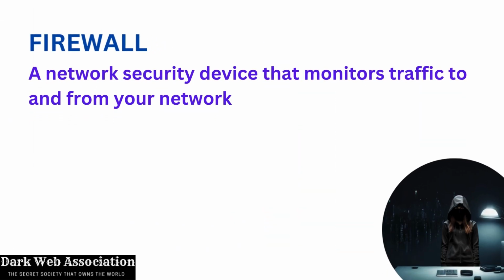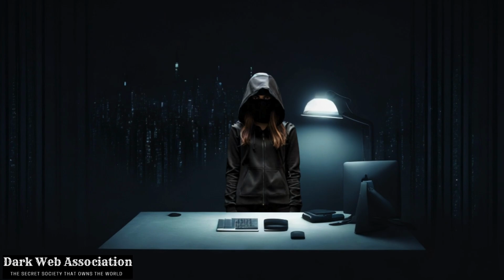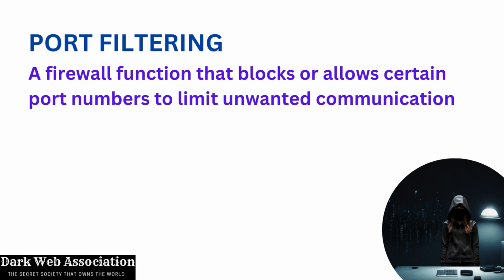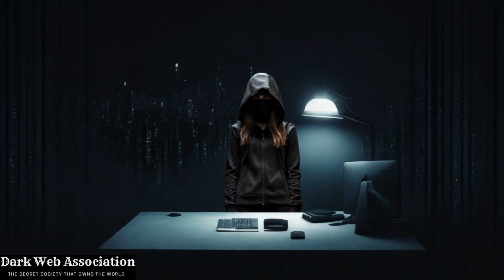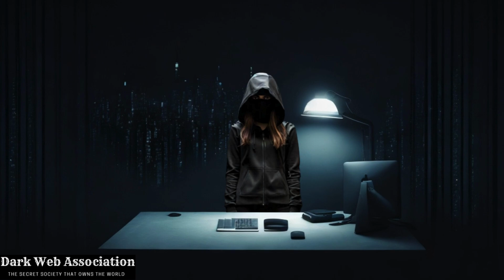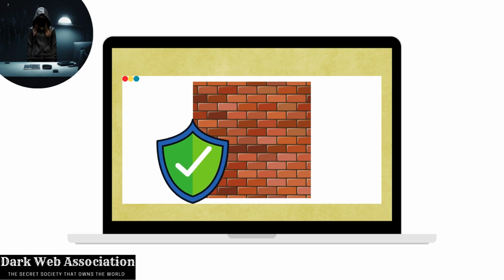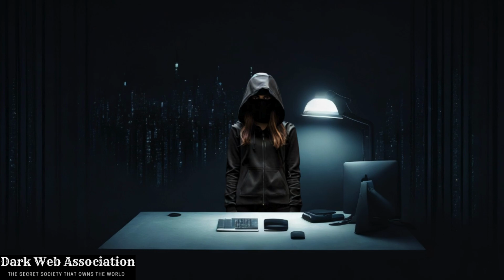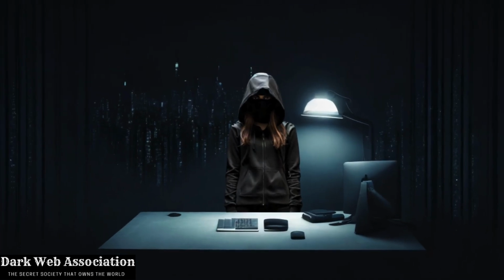3.2.4 Mastering Firewalls: Your Ultimate Guide to Hardware, Software, and Next-Gen Security!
Welcome to the ultimate guide on firewalls! 🔥 In this video, we delve deep into the world of network security, exploring hardware, software, and cloud-based firewalls. Learn the crucial distinctions between stateless and stateful firewalls and discover how proxy servers add an extra layer of protection. 🚀

🔐 Key Topics Covered:

Exploring hardware vs. software firewalls: What suits your needs?
Unveiling the power of cloud-based firewalls and their benefits.
Decoding the differences between stateful and stateless firewalls.
Next-Gen Firewalls (NGFWs): Going beyond with deep packet inspection and intrusion protection.
Whether you're an IT professional, a cybersecurity enthusiast, or just curious about how your online data stays secure, this video is your comprehensive guide to firewalls. Stay ahead of the cyber game with insights that matter!

Don't miss out on our upcoming videos where we dive into the fascinating realm of virtual networks! 💻🔒